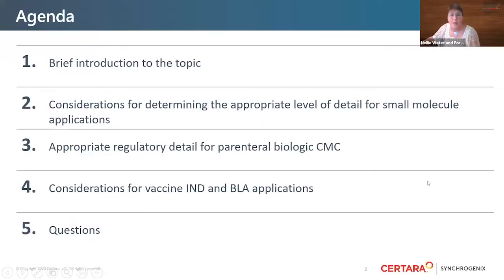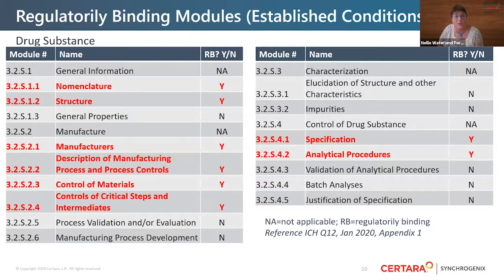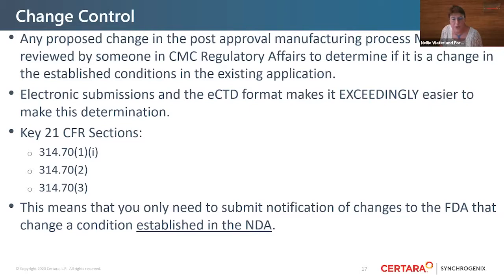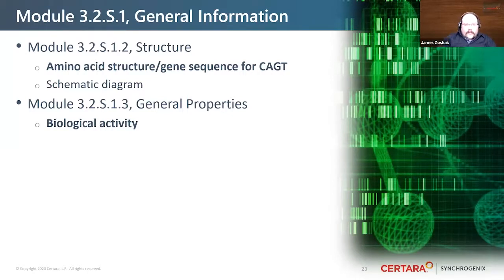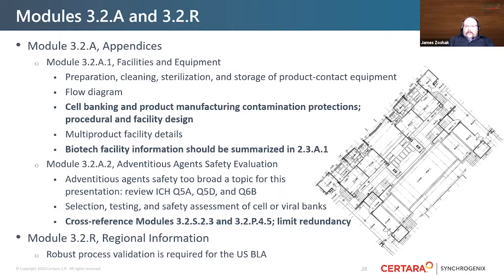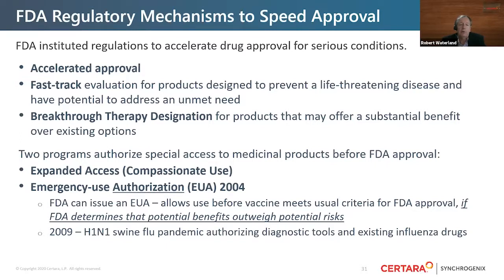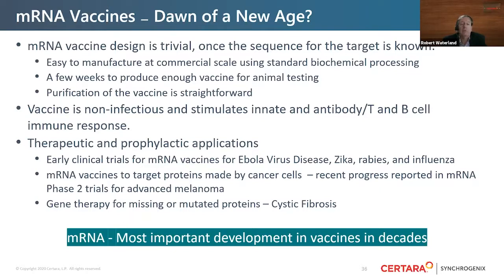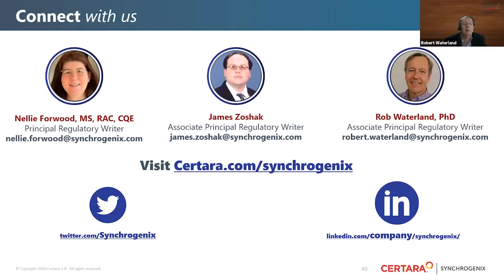Small Molecules, Biologics, and Vaccines: Three Uniquely Divergent Roads to FDA CMC Approval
In chemistry, manufacturing, and controls (CMC) regulatory writing, there is a difference in the level of detail required for New Drug Applications (NDAs) and Biologic License Application (BLAs) supporting different types of products. The expectations tend to diminish as time elapses and the regulatory authority becomes more familiar with a specific type of medicinal product. Small molecule oral solid products have been submitted to and approved by regulatory authorities more frequently and represent a different set of expectations than are expected for vaccines and biologics. Vaccines and biologics tend to be rather comparable to each other yet they contain significant differences in requirements for certain modules. This program investigates the differences between the small molecule NDA, and the biologic and vaccine BLA. It will tie together the processes required for small molecules, biologics, and vaccines, including relevant information in a company’s regulatory applications, including pertinent regulatory guidelines and the synthesis, production, and/or manufacturing of the compounds and products.

This webcast will provide a high-level overview of the expectations required for Module 3 submissions for a small molecule oral solid product NDA, a parenteral biologic BLA, and a vaccine BLA. The program will start with the small molecule oral solid, progress to the biologic including a brief discussion of post approval changes, and finish with the vaccine.

Assessment pathway for determining if user feedback surveys can be leveraged for your device.

Understanding of the requirements of a scientifically valid user feedback survey, and where people commonly go wrong.

Guidance on ensuring the surveys will meet notified body expectations around scientific validity and other requirements.
Definition of the practical regulatory, ethical and data privacy considerations, to confirm your data will be acceptable to all regulatory authorities.

Actionable information helping you to chart your course to having a successful PMCF plan and data for ongoing MDR compliance and CE marking.